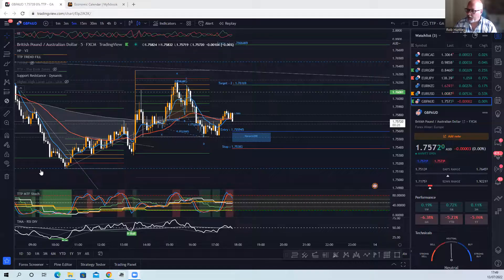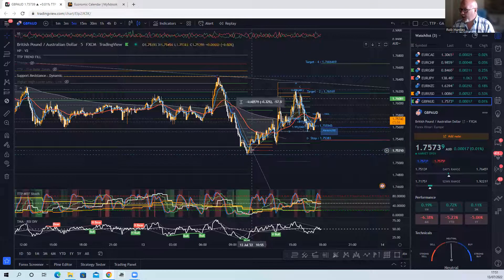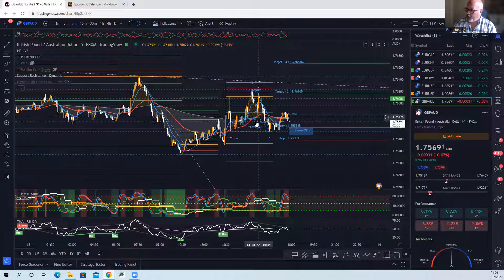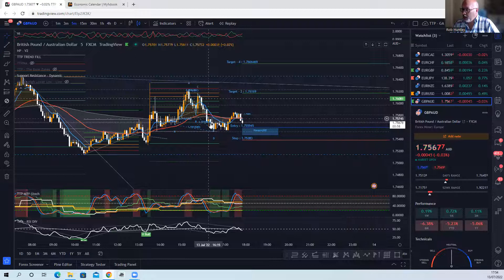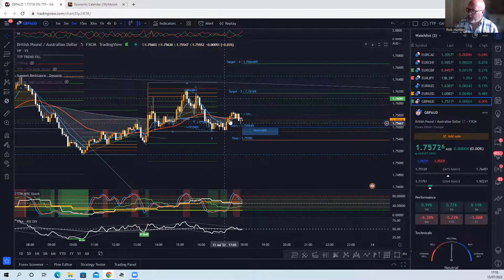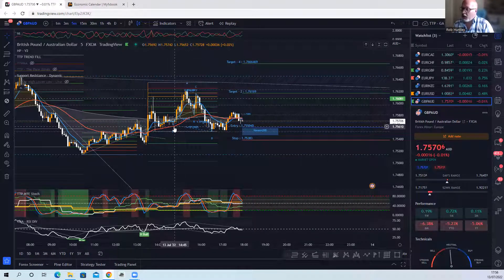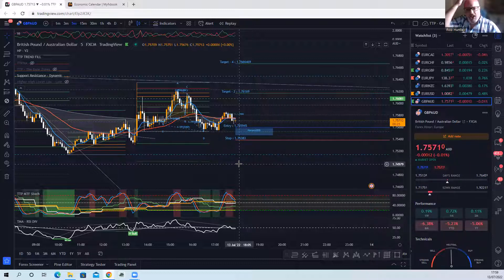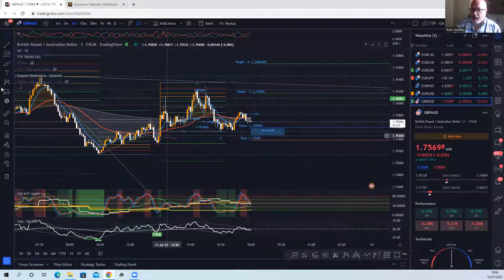GBPAUD another profitable day with 6.5% growth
I will test out some Live options on here as I've not gone Live on YouTube before and I'm not entirely sure what's involved technically.